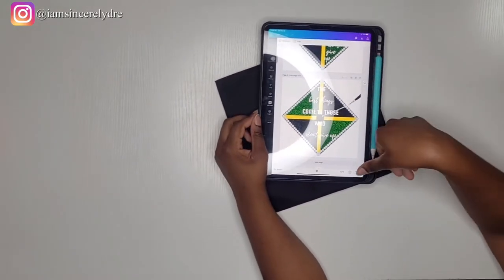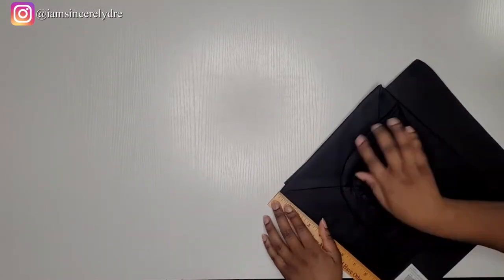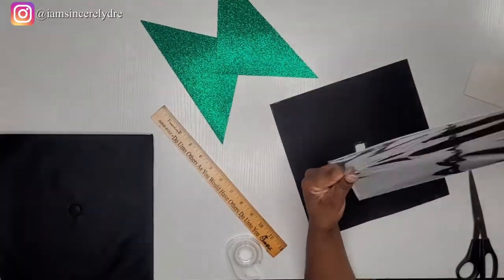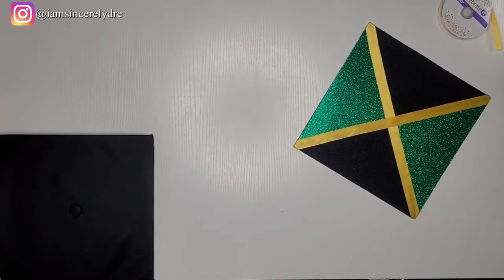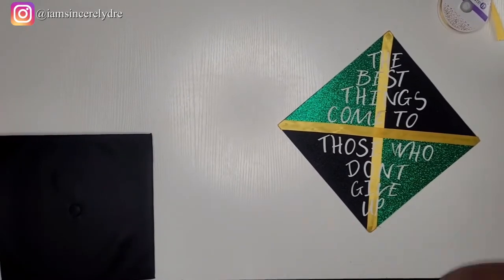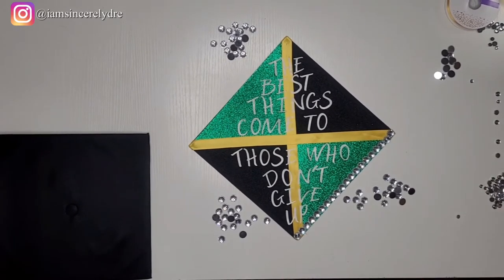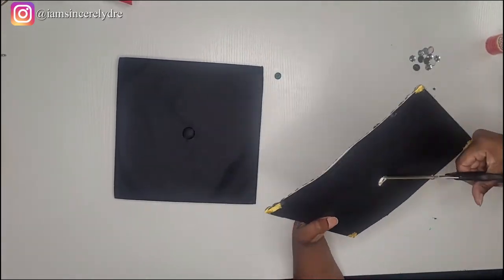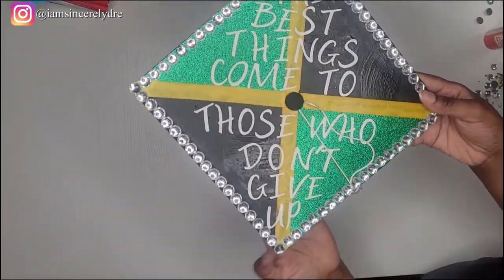DIY DECORATED GRADUATION CAP | SUPPLIES LISTED IN DESCRIPTION | SINCERELY DRE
Heyyy y'all! As most of you all know, I graduated from thee University of Georgia this year. If you know anything about UGA, you know there there are thousands of students who graduate every year so I really wanted to decorate my cap to help me stand out a bit more. I also love being able to see my ideas come to life and test my skills so I decided to make my graduation cap myself. It was super easy and here are the steps to make one of your own or for someone else. This is only the beginning.

Supplies:
- Mod Podge
- Foam brushes
- Hot glue gun
- Hot glue sticks
Micheals
Hobby Lobby
    - letter stickers --  I wasn't able to find the exact link
Home
    - Scissors
    - Pencil
    - X-Acto knife
    - Grad cap
    - Tape
    - Ruler

COMMENT what your favorite part of graduation season is